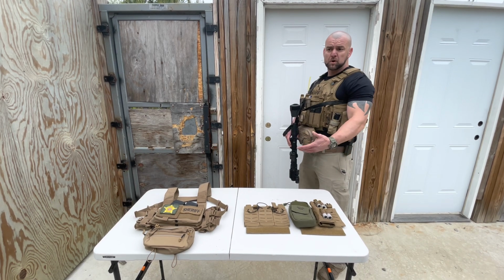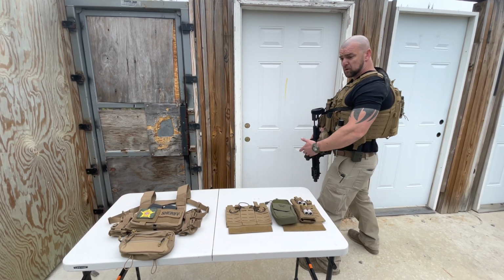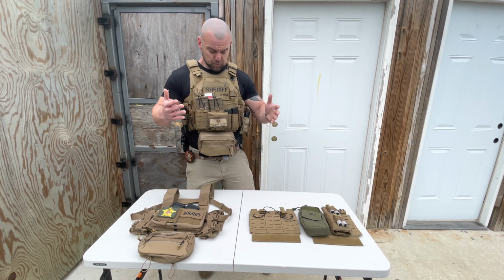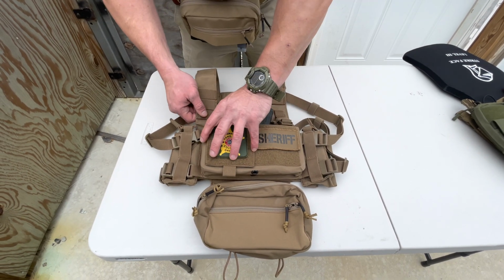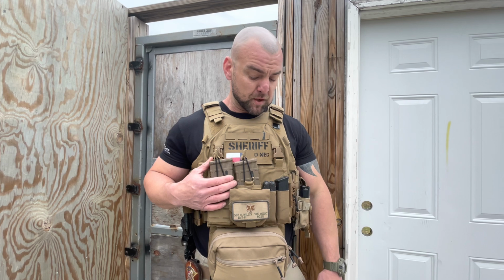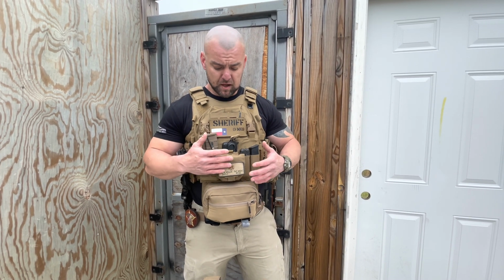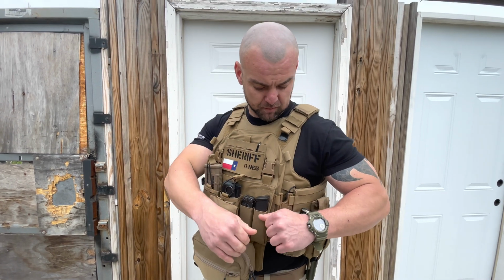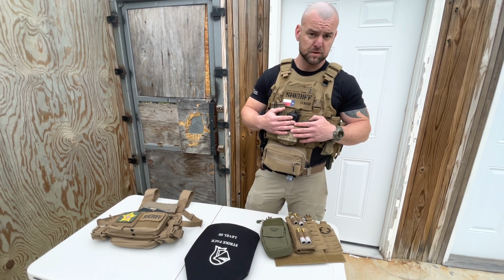Client Testimonial: Multi Mission Plate Carrier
The mission of a SWAT team member may change rapidly. We designed a vest from the ground up to meet the requirements of one of the most challenging and demanding jobs. Hear their feedback about what Aspetto was able to do for them.